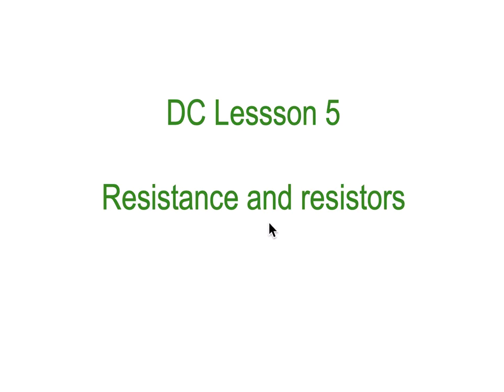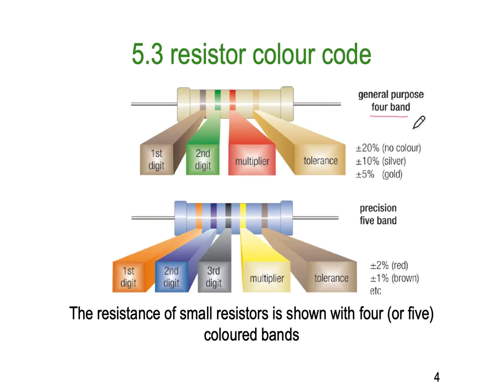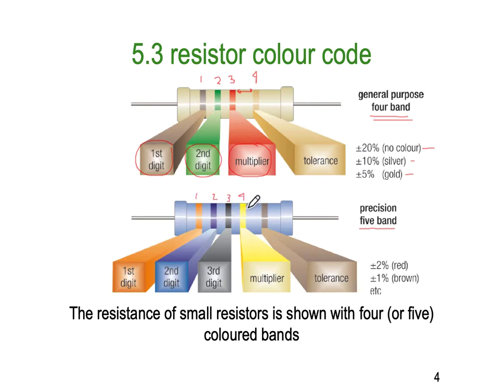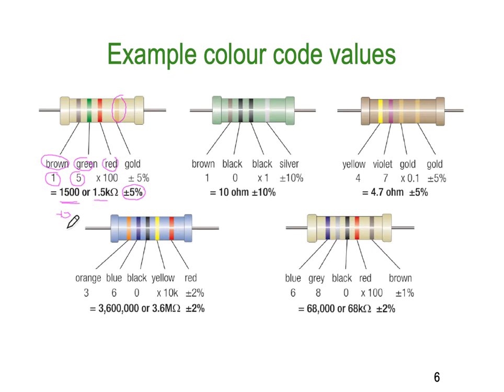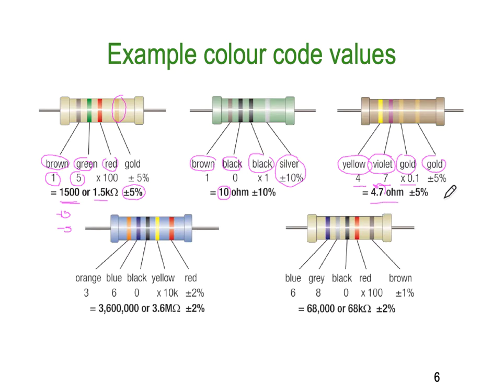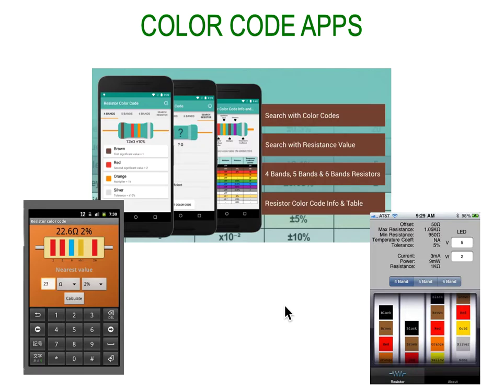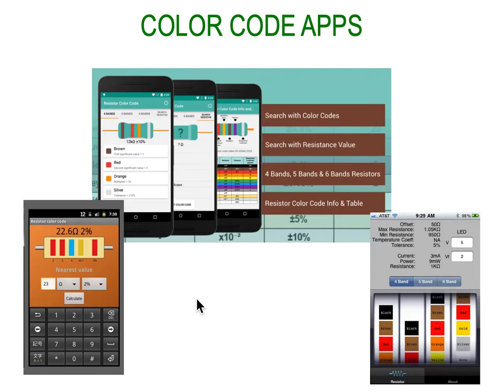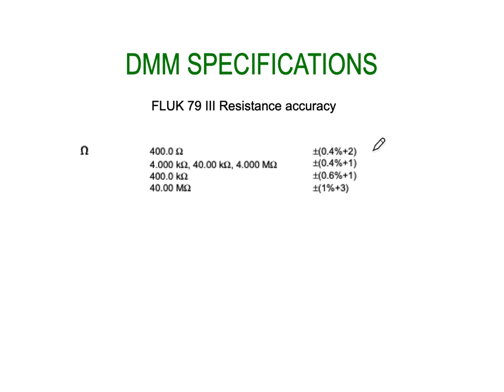DC Lesson 5 Part C Complete Ken Meyer